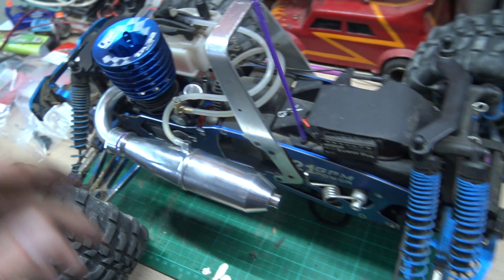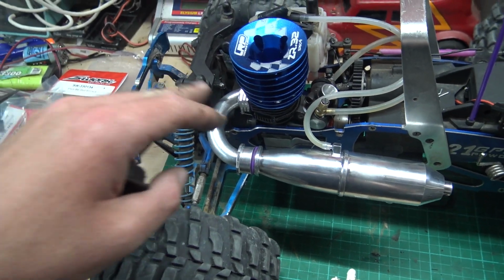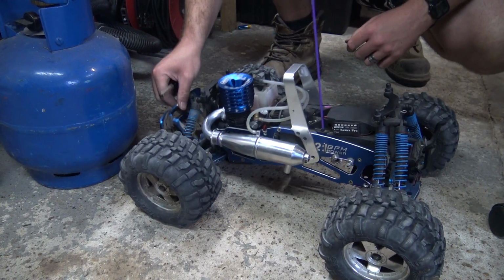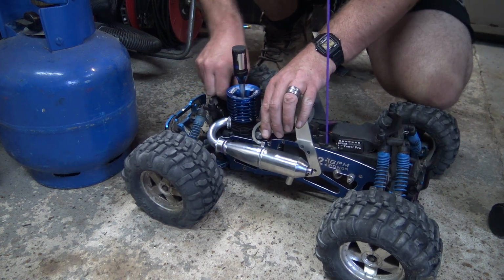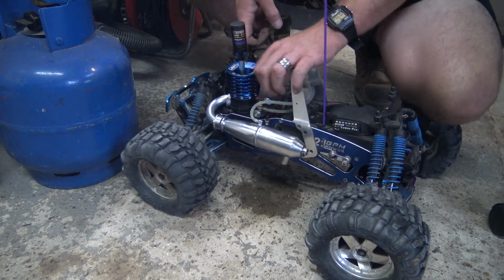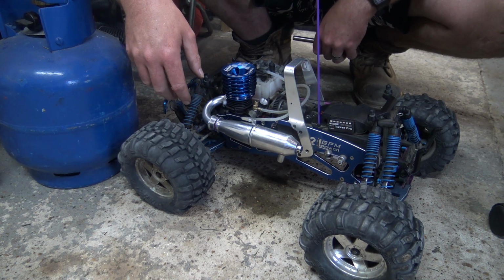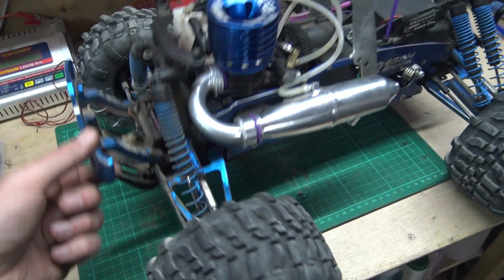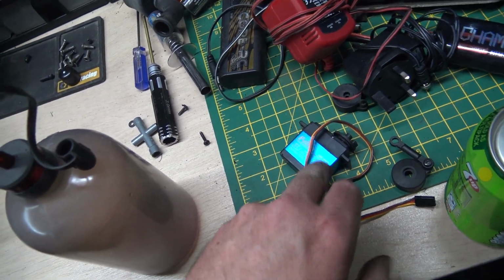HPI Savage SS LRP ZR-32 First Start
What a lovely engine.